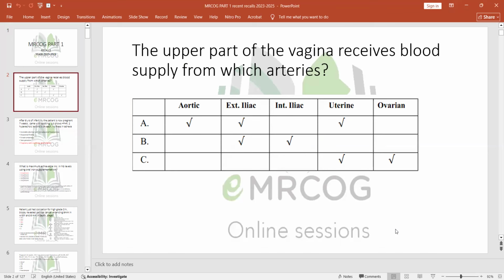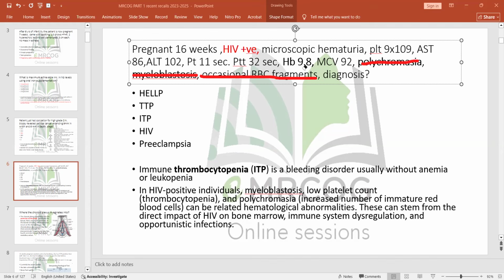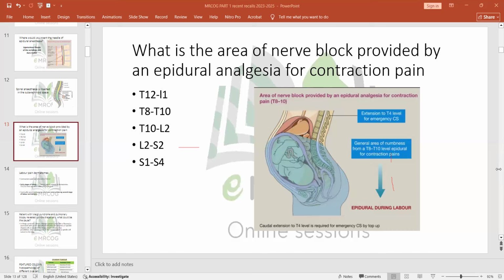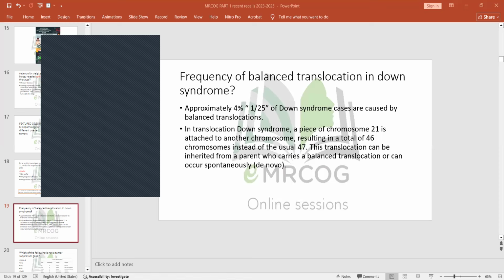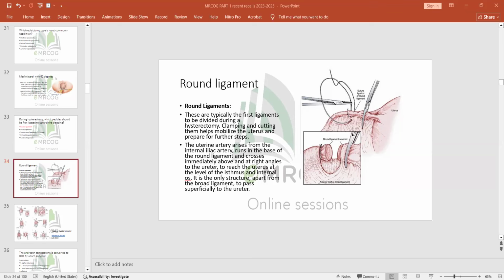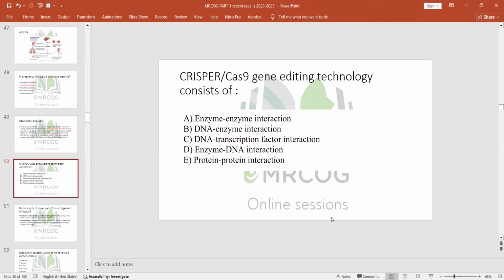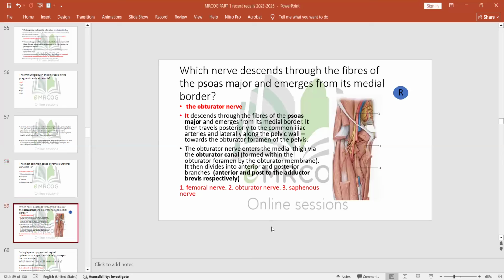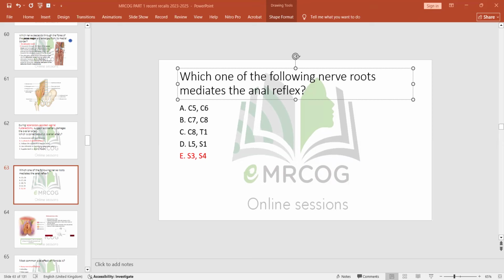MRCOG Part 1 Recall Discussion years 2023-2025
Have a look at our activities
Part 1